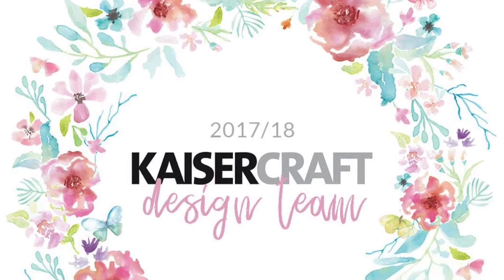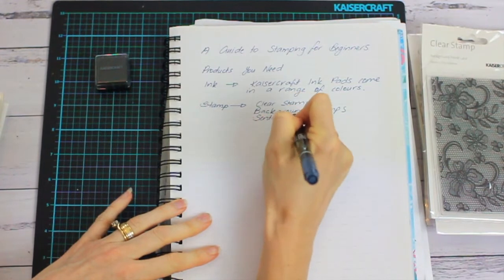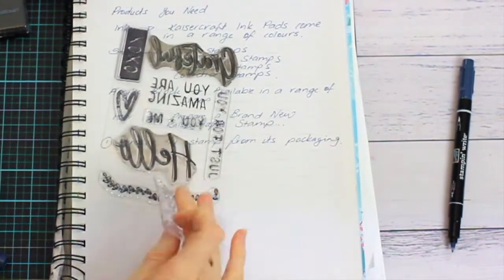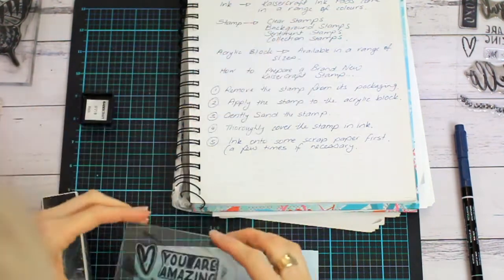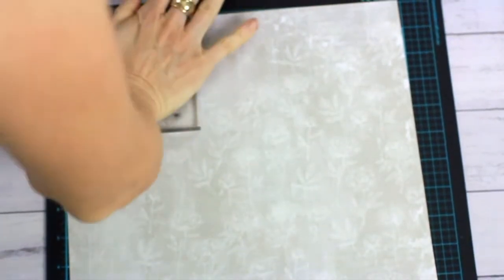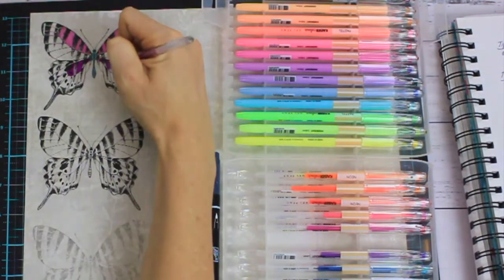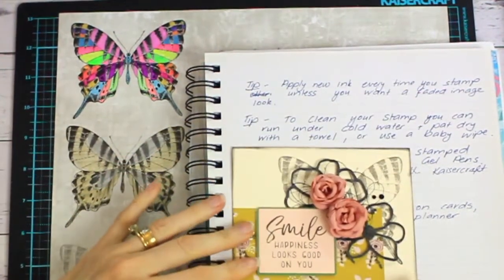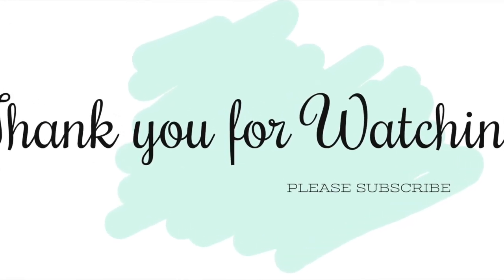Stamping Basics for Beginners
In this Video I demonstrate some great tips for those who are just starting out with stamping and want to learn stamping techniques and tips.  I use only Kaisercraft products in this video.